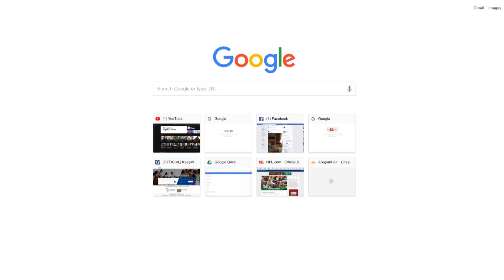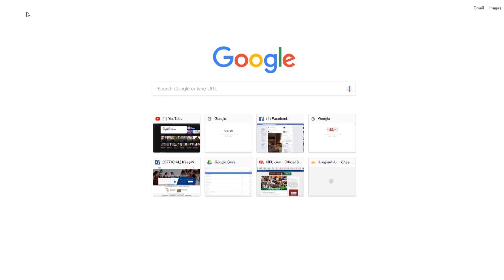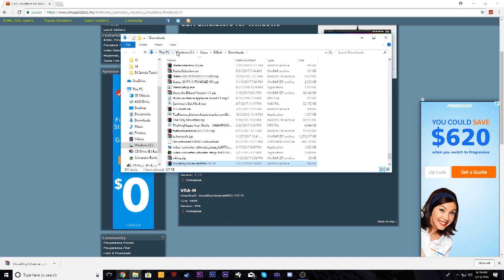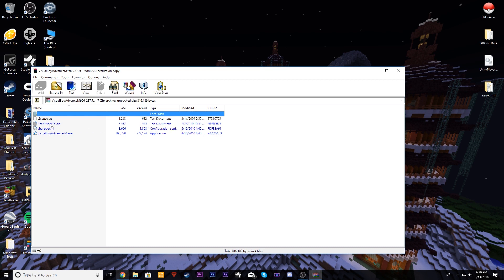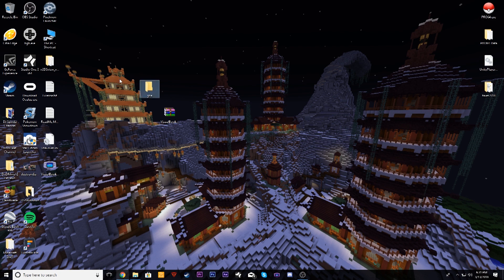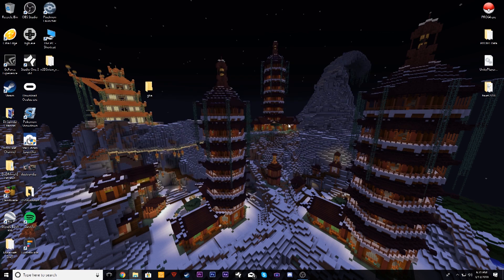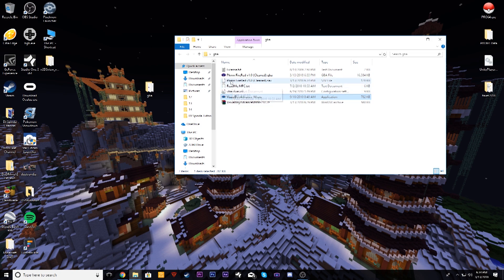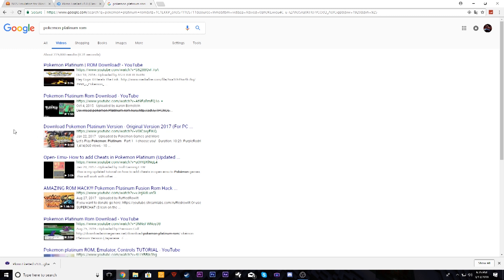How To Play GBA Games on PC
How To Download GBA Roms and Emulators on PC. How to play Pokemon Fire Red GBA Rom on Windows. How to get Pokemon Emerald Rom on Windows.